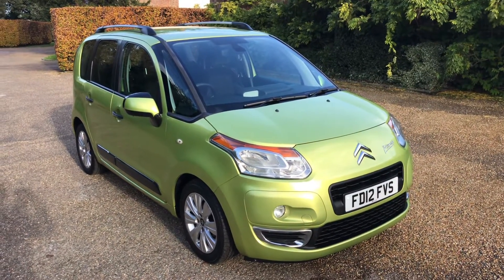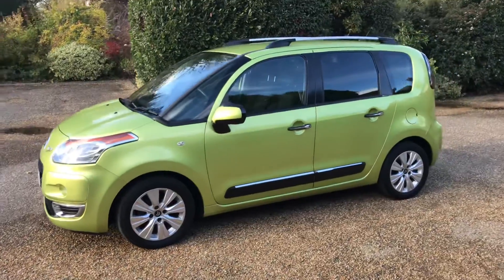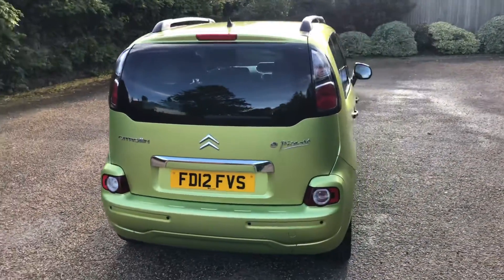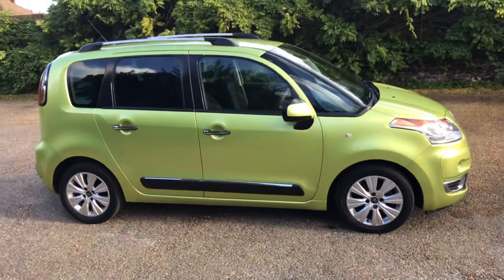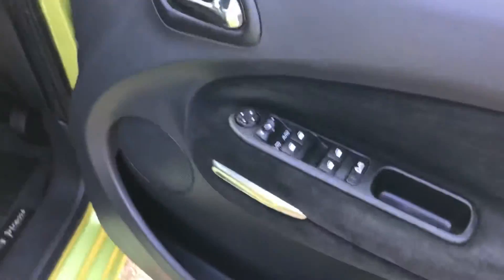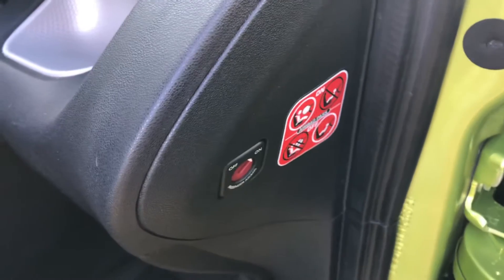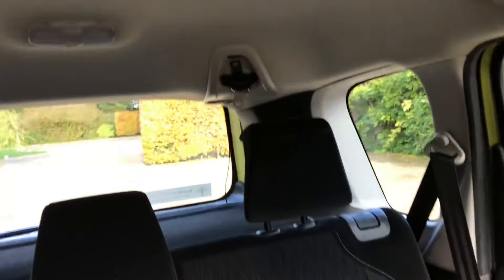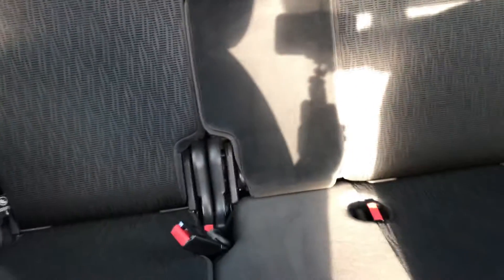Elms Citroen C3 Picasso